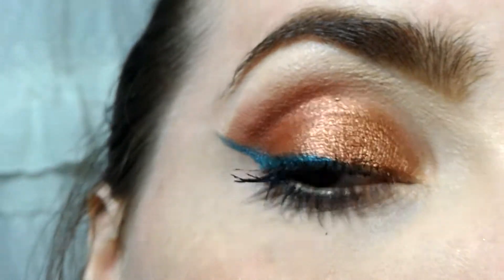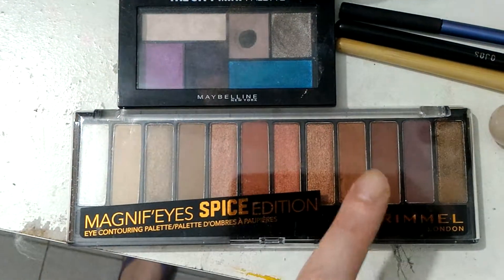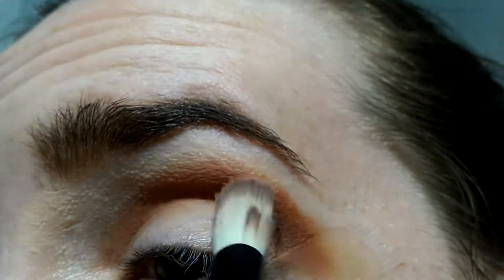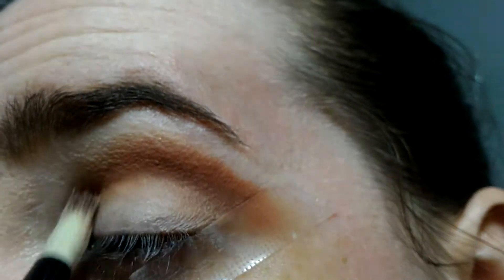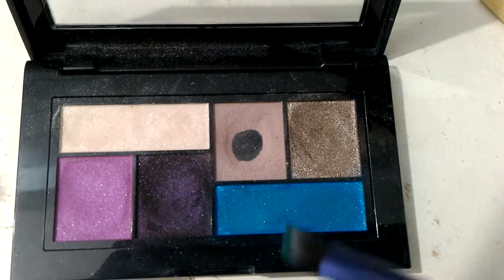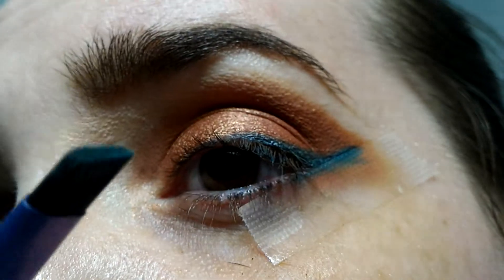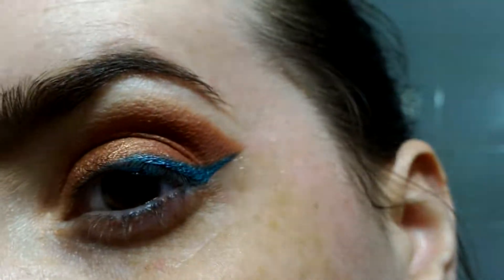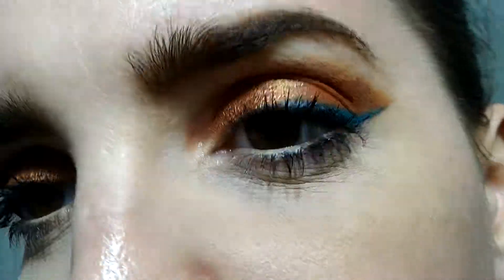7 days 7 eyelooks - S4 - Opposites Attract (Day 4)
Hello, there. This new series is about the "normal" opposites attract. When we look into the "Color wheel" we notice that for every shade is another shade in their right opposite. So I took that wheel and make this videos for you! This series was a hard one to film, to be honest. Please Enjoy it!!!

Opposites attract Day 4: Vermillion (orange-red) – Turquoise

Shadows used:
Rimmel Magnif'eyes Spice Edition, shades: #9 (as transition), #6 (outer half of the lid) and #8 (inner half of the lid).
Maybelline The City Mini Palette Graffiti Pop: #3 bottom (winged liner).

Makeup used:
Concealer and Shadow base: Maybelline Age Rewind Concealer in Fair.
Pressed Powder: Rimmel Insta Fix & Matte.
Mascara: L’Oréal Paradise Extatic (washable).
Brow pencil: Maybelline Total Temptation in Deep Brown.

For the tape: it shouldn't be extremely tacky, just enough to stay put (don't move). Otherwise it'll hurt and tag the skin (and little hairs if you have them).
The Magnif'eyes Spice edition is pigmented, be careful...

Camera: ASUS ZenFone 2. Rear. Full HD.